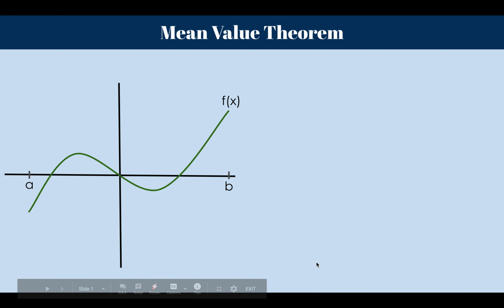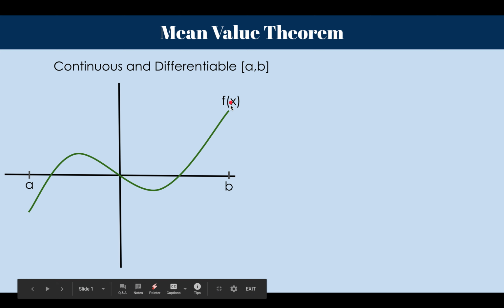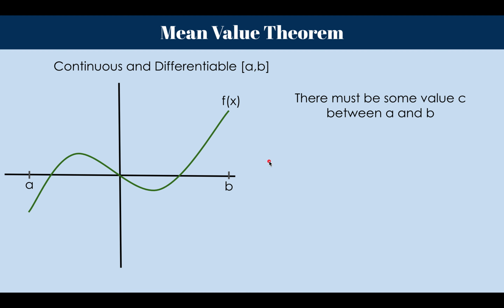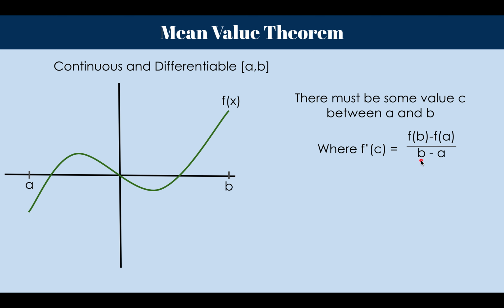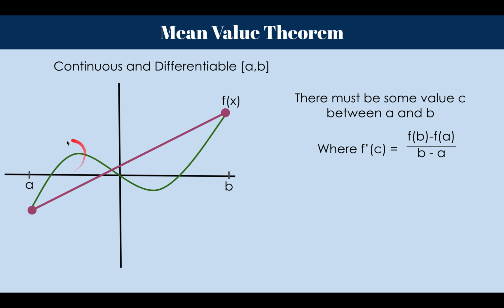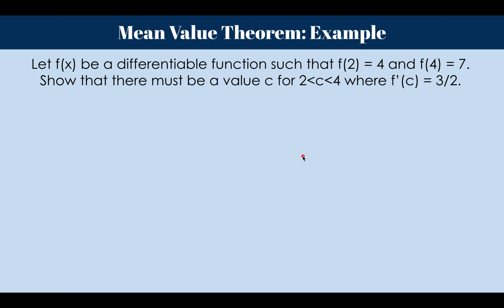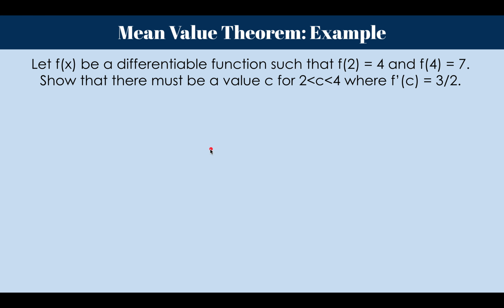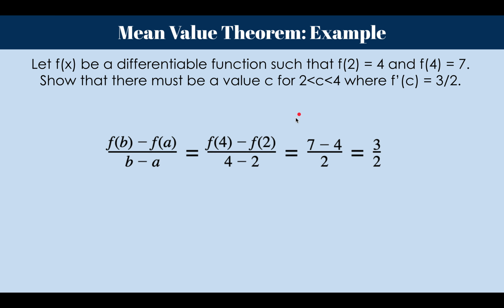Mean Value Theorem